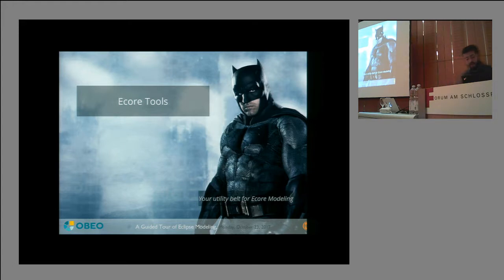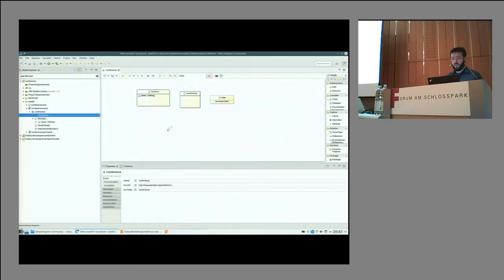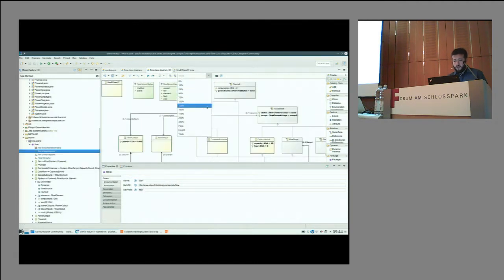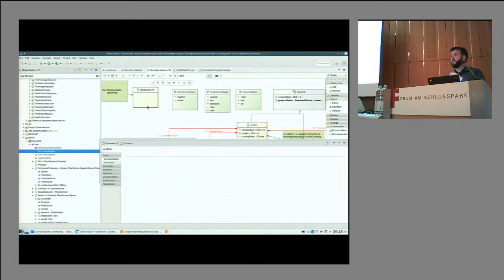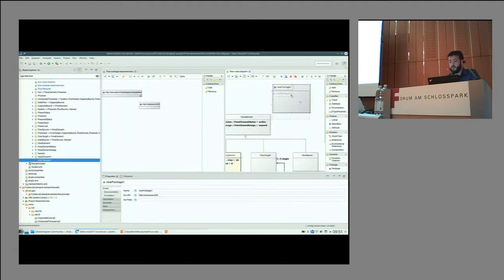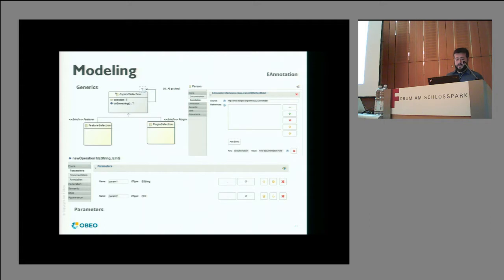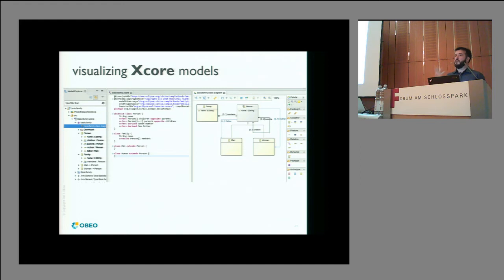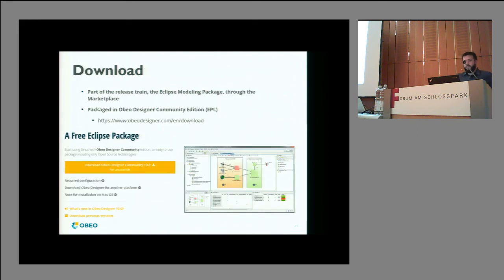Unconference Ecore Tools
Cédric Brun (Obeo)